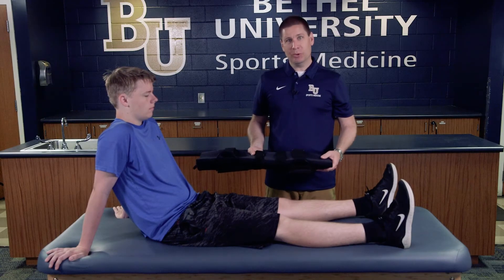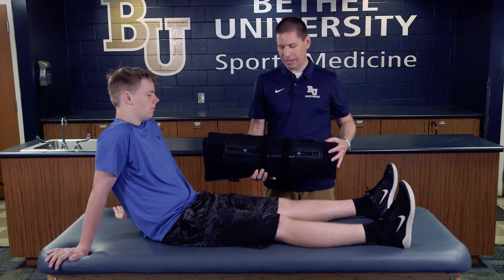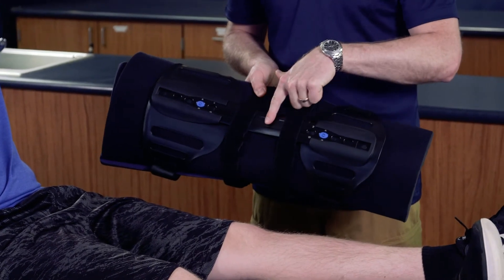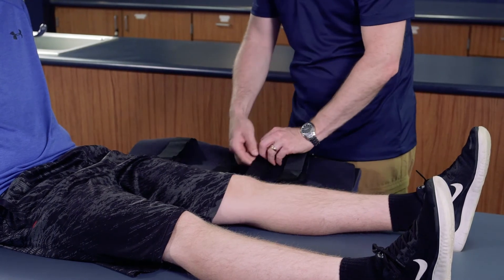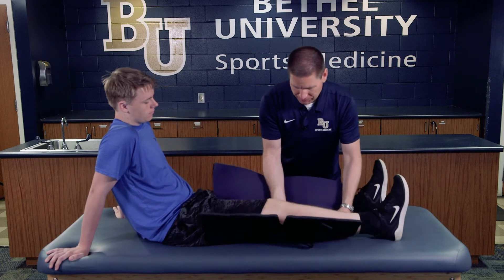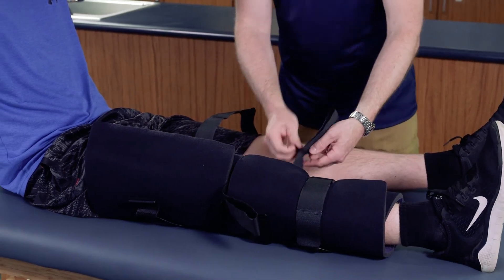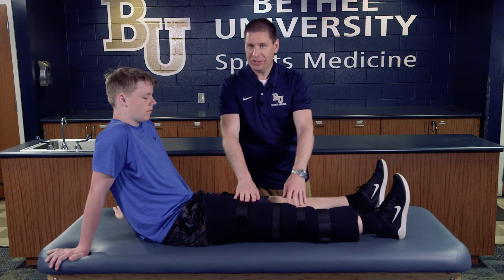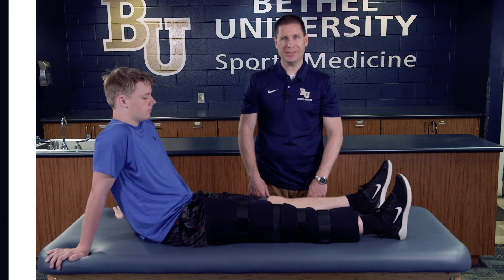Knee Immobilizer Skills video